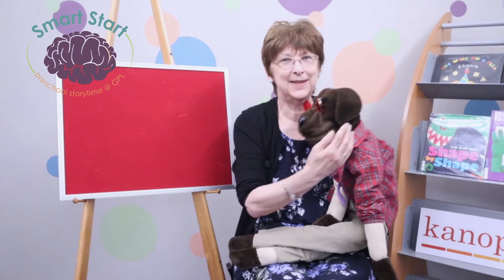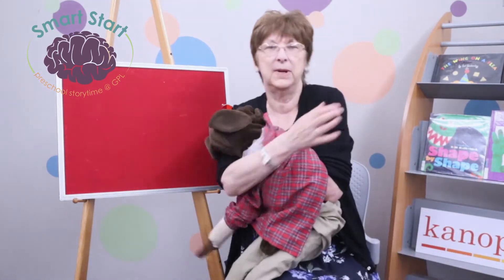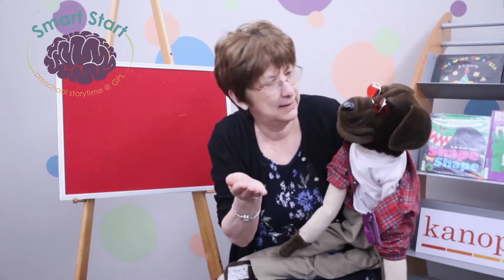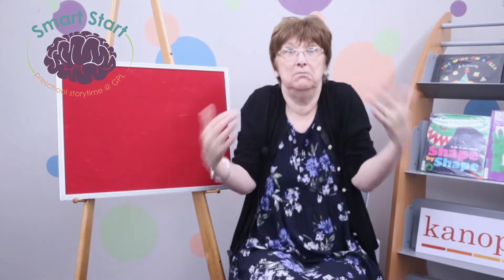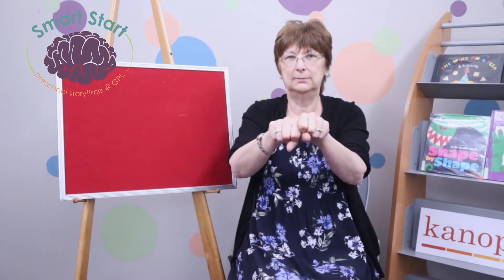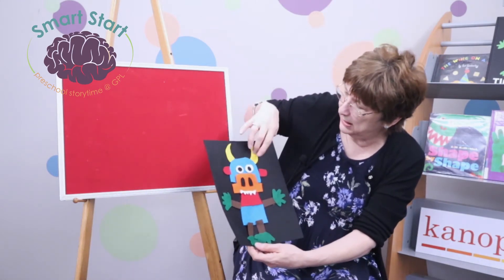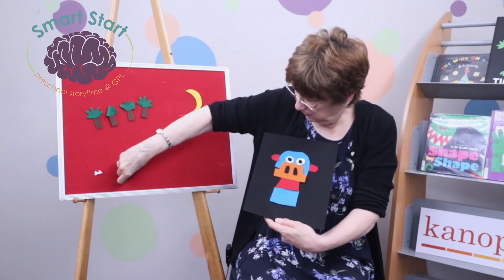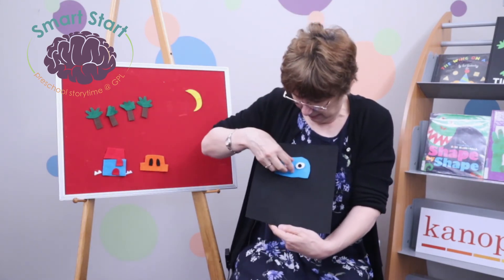Smart Start Storytime | Tickle Monster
Join Miss Anne and Scruffy for exciting books, stories, finger plays, and songs! For children ages 3-5 years.